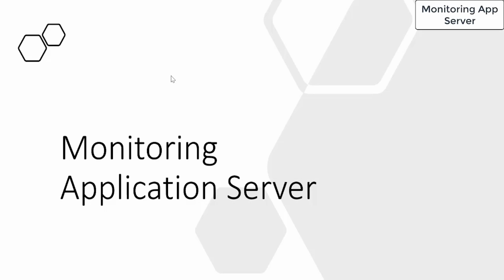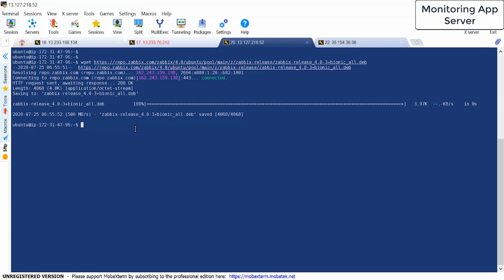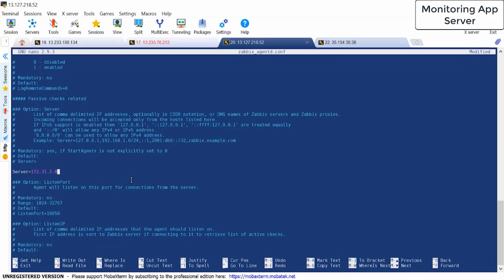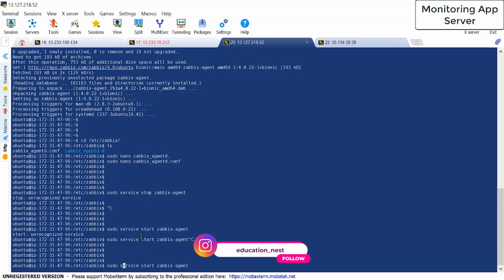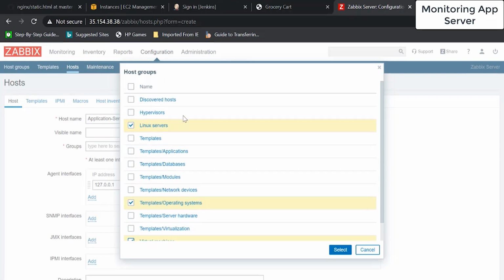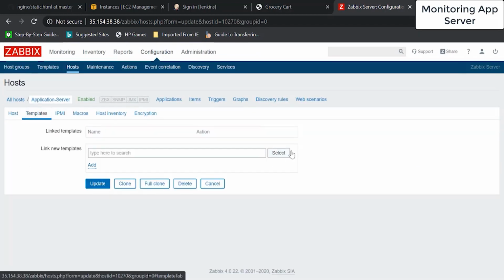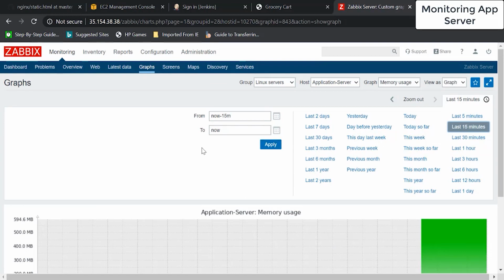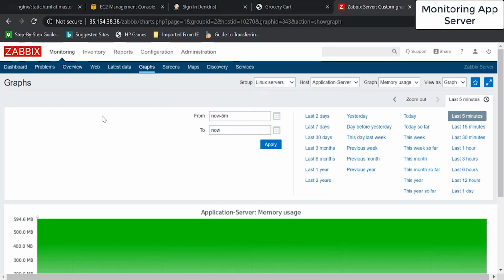Mastering Monitoring App Server in DevOps: Your Ultimate Guide 🚀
In this enlightening video, we delve into the world of Monitoring App Server in the context of DevOps, providing you with comprehensive insights and strategies for success. Whether you're a beginner or an expert, this video will transform your approach to monitoring app servers within the DevOps realm. We cover every aspect of this topic, ensuring you're well-equipped to excel in your DevOps journey.